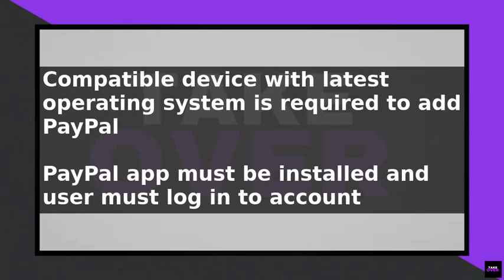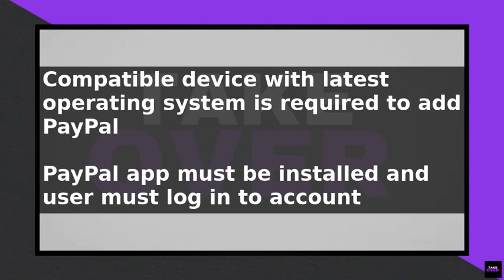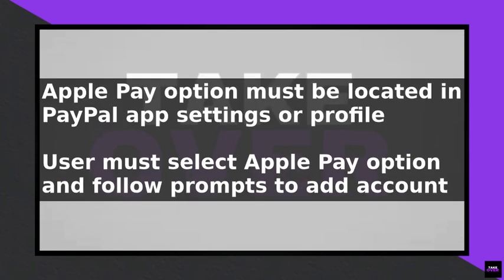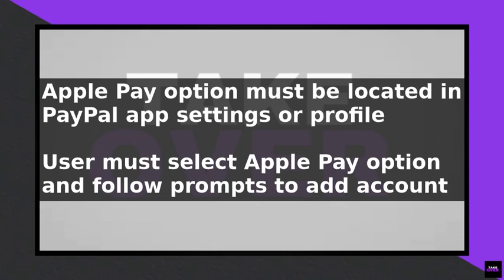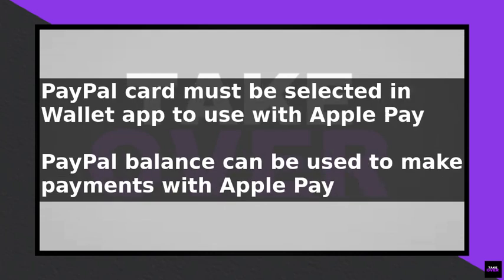Can You Add PayPal To Apple Pay - PayPal Tutorial (2025)